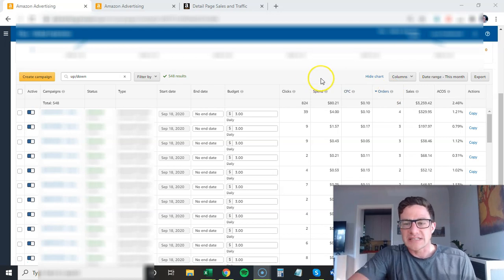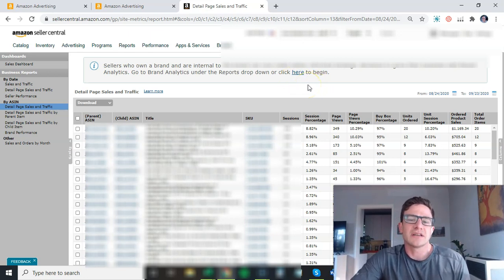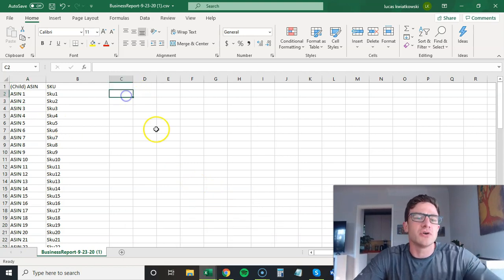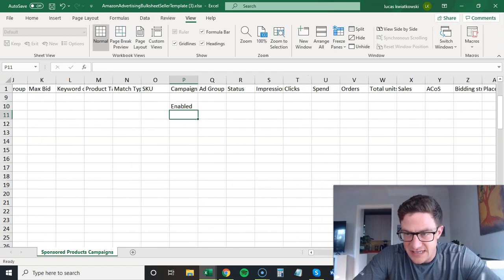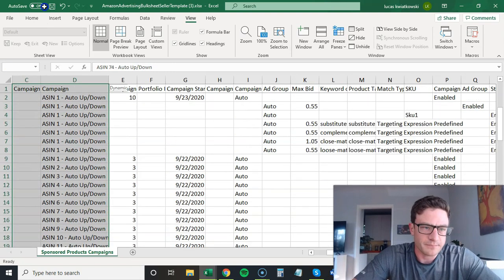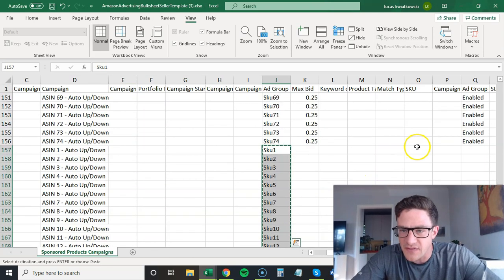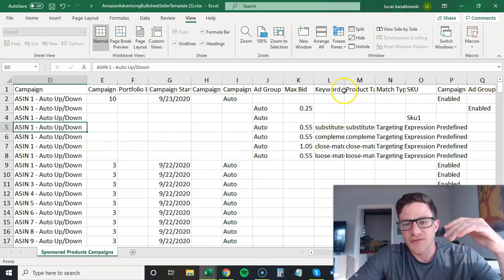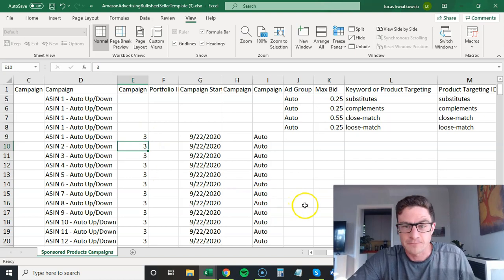Low Hanging Fruit Auto Campaigns with Dynamic Bidding - Cheap Clicks and Low ACOS Amazon PPC 2020